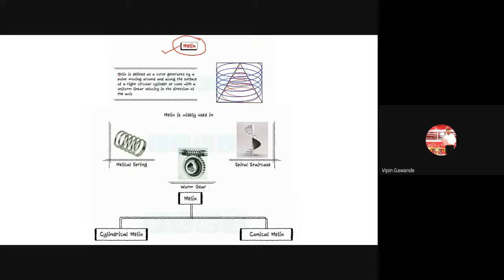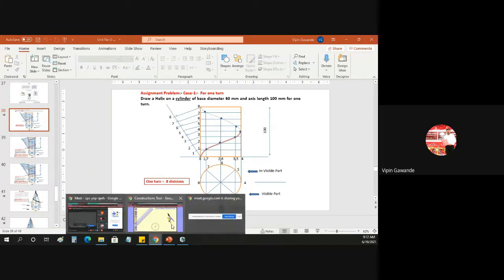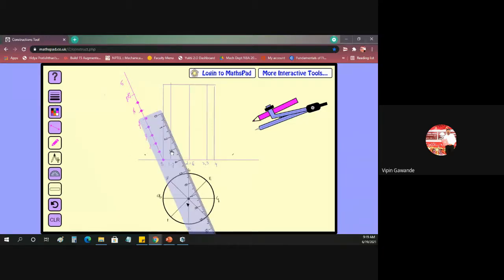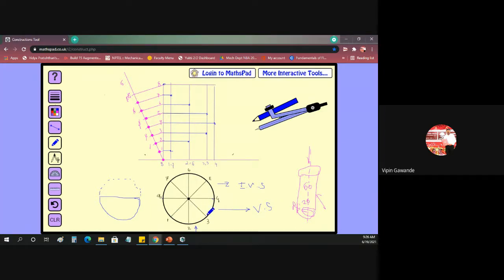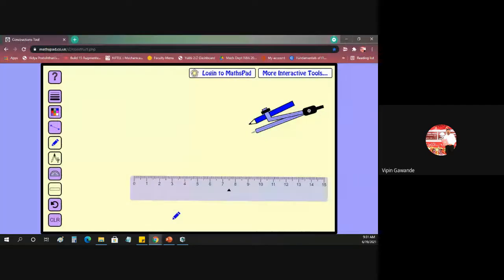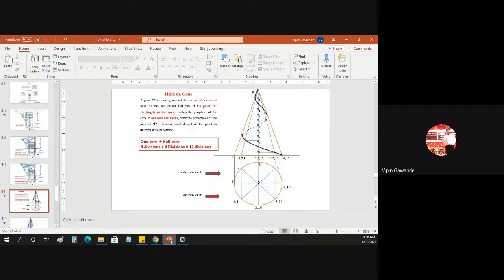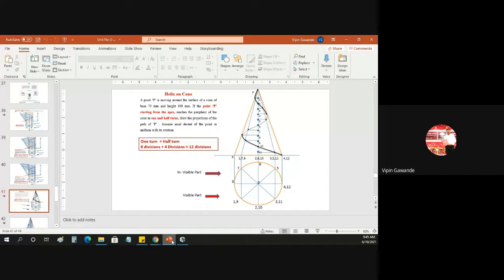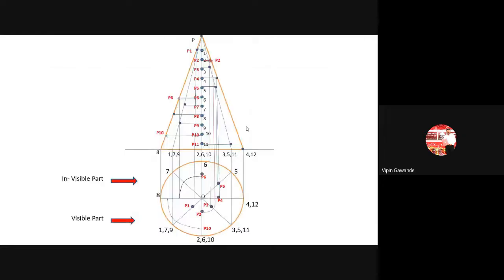EG -Unit -03- Lecture- 05